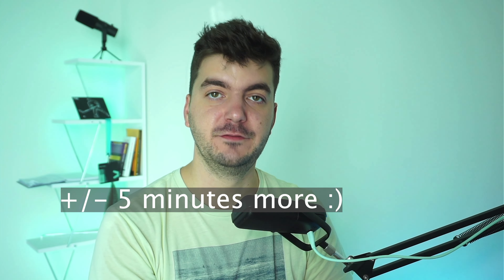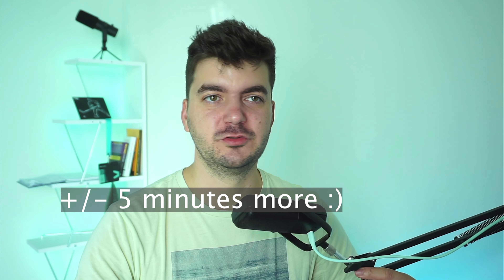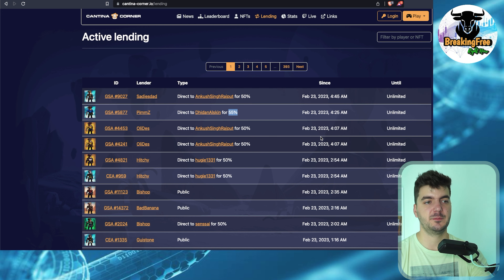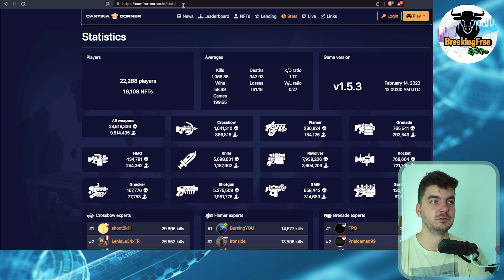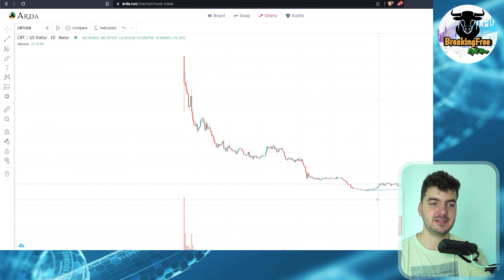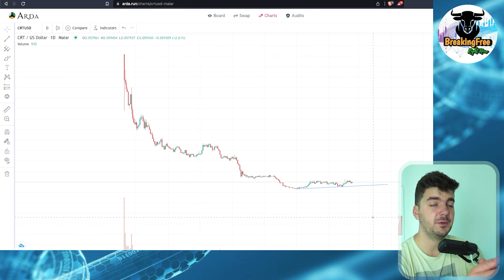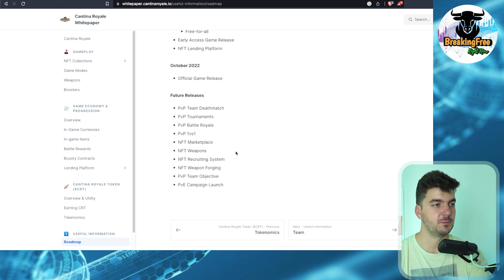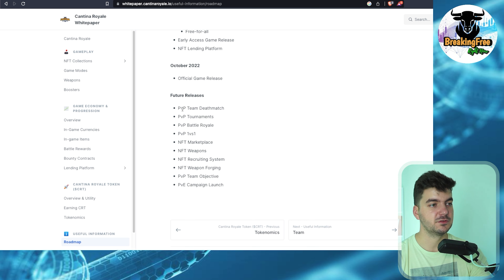Cantina Royale Project Review On MultiversX I Project Review CRT.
I  review Cantina Royale in this video, a Web3 game on the MultiversX Ecosystem, and will walk you through all the bulletpoints you should check while review a project. Native Token: CRT

Statement: Everything in the video is just my personal opinion, I do not give advice to anyone to sell or buy anything. Everyone trades on their own responsibility.